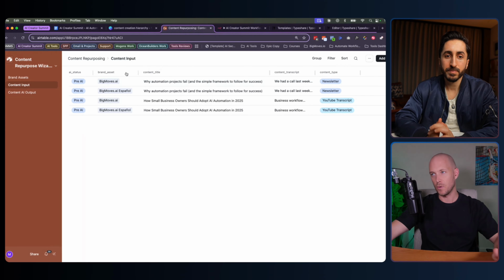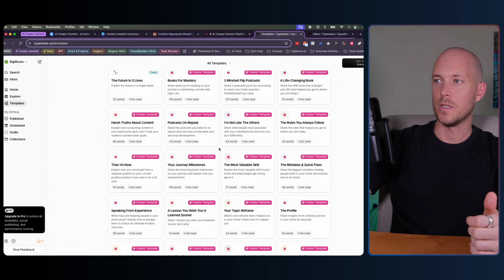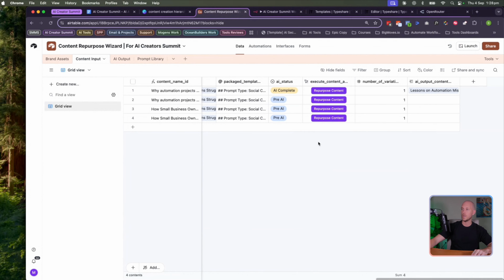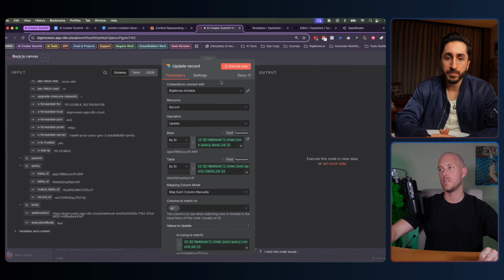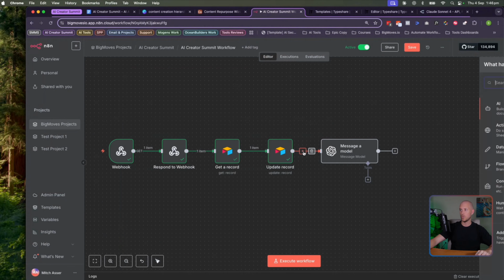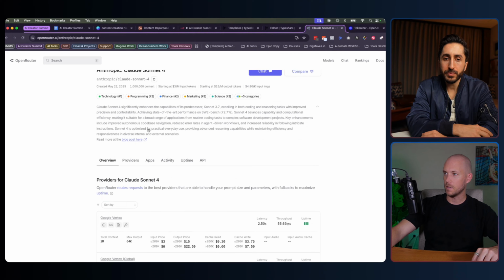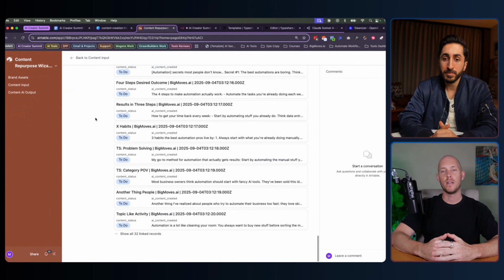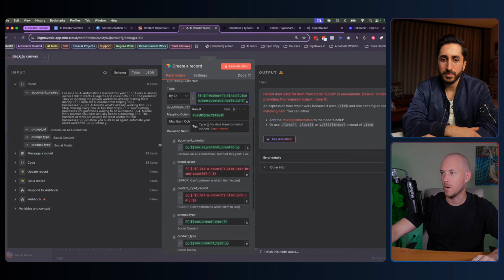Build your own AI Content Machine with n8n and Airtable | Mitch Asser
In this advanced AI creator workshop session featuring Mitch Asser from @BigMovesai you'll learn how to turn one video or newsletter into 30+ posts using n8n and Airtable.

Mitch Asser walks you through the step-by-step AI repurposing workflow so you can customize it, scale it, and publish across platforms in minutes.

🚀 if you'd like to dive even deeper and master AI content creation, consider checking out AI Creator OS

⚡️ In case you're not registered yet, check out the AI Creator Summit to get all sessions (it's free)

🎓 About Creator School AI & Navid
If we haven't met before... Hey I'm Navid Moazzez, the founder of Creator School, creator of AI Creator OS, and host of the AI Creator Summit. I help creators and founders build their own AI Operating System (AI OS). The same system that transformed my own business and life now lets me do the work of more than 10 full-time employees by myself, every single day.

⏰ Chapters
00:00 AI repurposing workflow overview
00:52 Live demo 33 posts
06:10 Quality and templates
06:59 Long form strategy
08:58 Viral template source
12:10 No code setup tips
14:01 Airtable structure tour
19:08 Webhook button trigger
25:40 Pull record into n8n
29:42 OpenRouter model choice
33:28 AI prompt and JSON output
36:12 AI prompt library rollups
36:40 Split rollup templates
37:41 AI writes the code
40:00 Fix variables and test
41:01 Scaling and AI workflow design
43:29 Blog posts and token limits
47:16 JSON outputs to Airtable
51:40 Link records and arrays
53:31 Workflow recap and status
55:04 Next AI automations roadmap
56:51 Cost test with 33
59:56 AI image model integrations
01:03:22 Debugging and iteration
01:06:33 Final cost breakdown
01:07:34 Wrap up and connect

Leave a comment on this video with your biggest takeaways or questions and you'll get a response. You can also share on X or Instagram @thenavidm and @creatorschoolai with any feedback, ideas or thoughts about the lessons you've learnt from the videos and I can thank you personally for tuning in 🙏